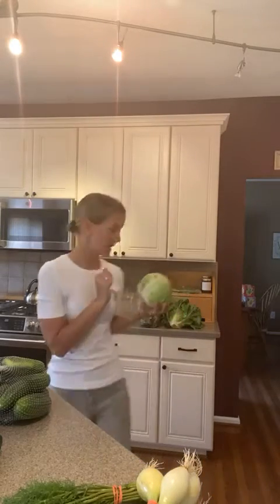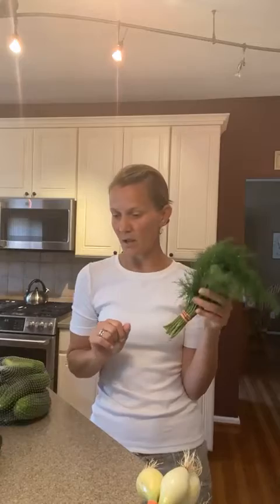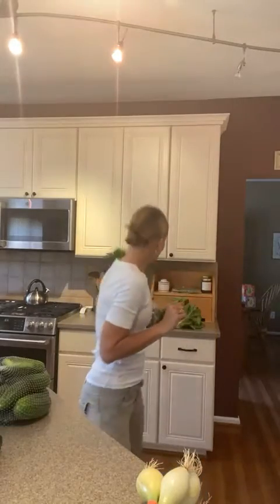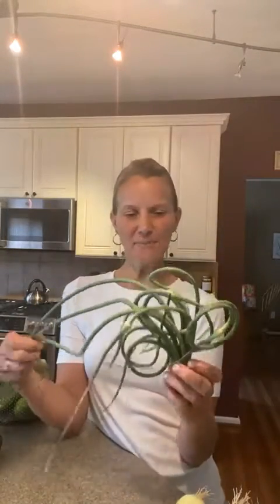Weekly CSA Share Unboxing 2022: Week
Live Unboxing Week 6B- What’s in our shares this week? How do we store each item and what can we use them for?

1:44 Salad Greens
3:24 Head Lettuce
4:42 Cabbage
6:08 Dill
7:45 Parsley
9:00 Garlic Scapes
10:09 Cucumbers
11:26 Kale
12:39 New Potatoes
13:34 Beets
14:58 Sweet Onions
15:34 Fennel